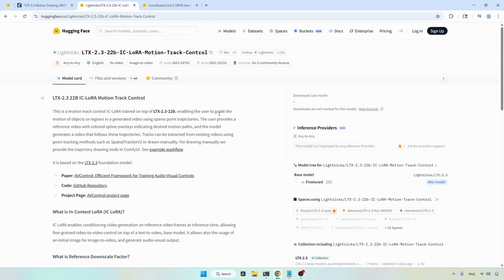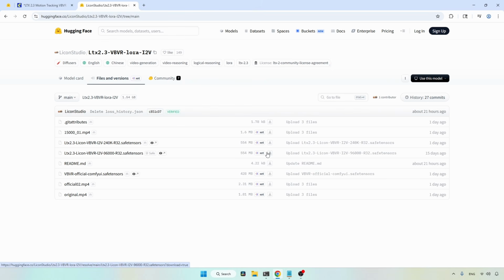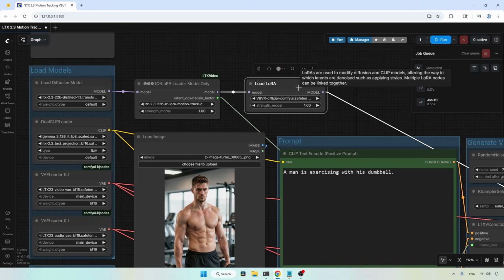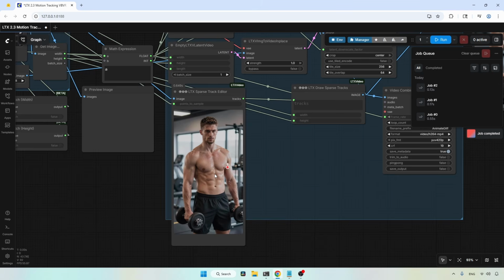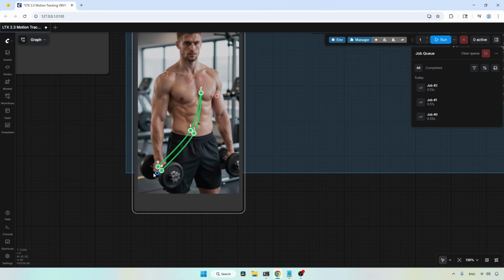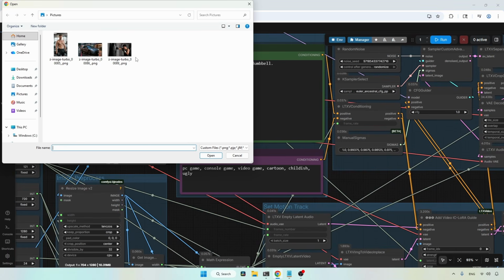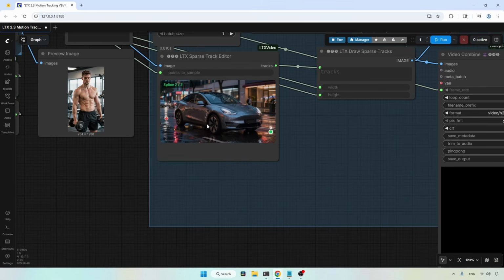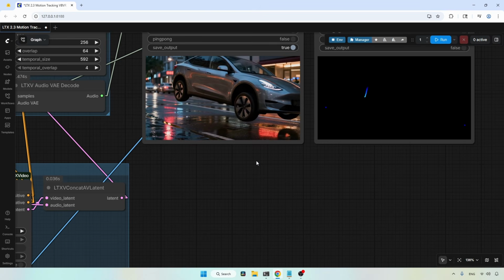Don't Just Prompt Let LTX 2.3 Follow Your Path | Motion Track ComfyUI Tutorial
LTX 2.3 22B IC-LoRA Motion Track Control

Here is another tutorial for more controlled animation with LTX 2.3. this time using paths or lines.

ltx 2.3 motion track ic lora comfyui
comfyui draw motion path
comfyui follow path animation,
motion track animation ltx 2.3
ltx 2.3 image to video